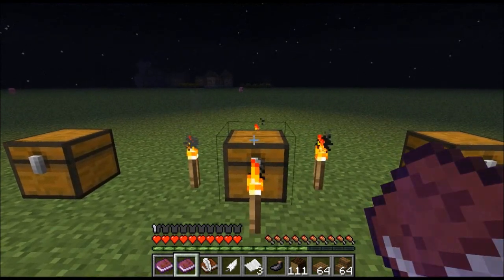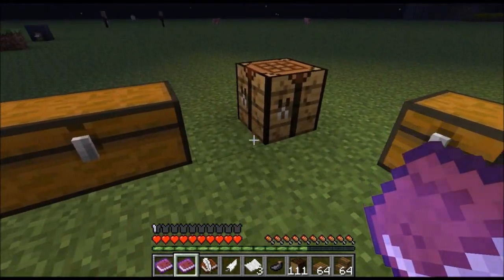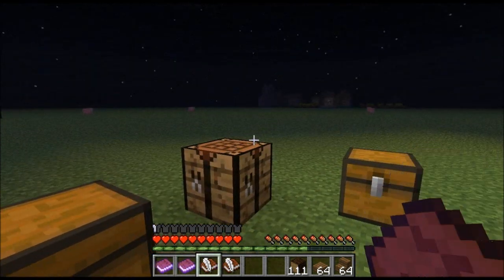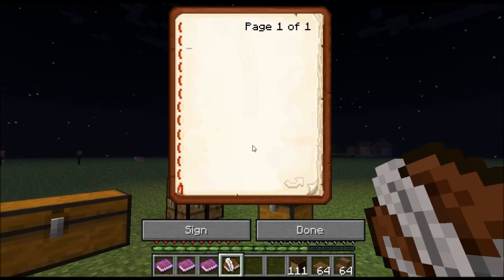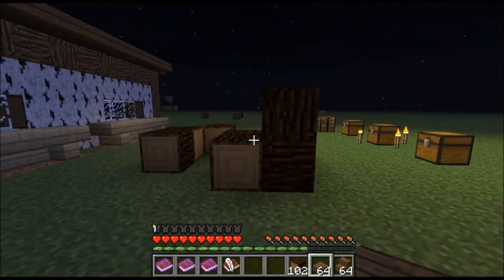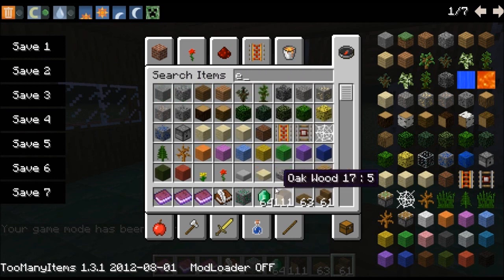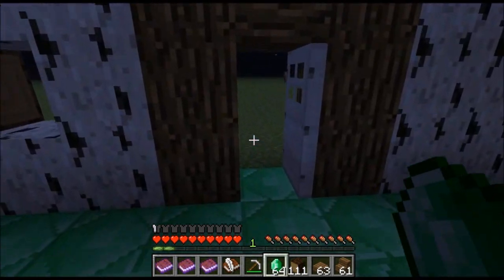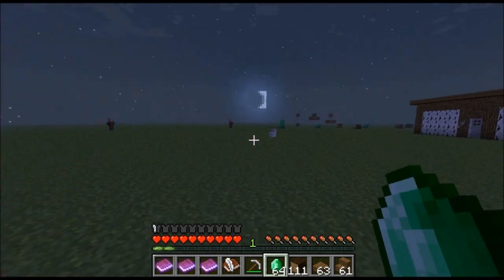Minecraft 1.3.1 Guide #2 Chests, Trading and Sonets!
In this guide we shall look at books starter kits and villager trading! Hope you are all enjoying this as I am making it :)